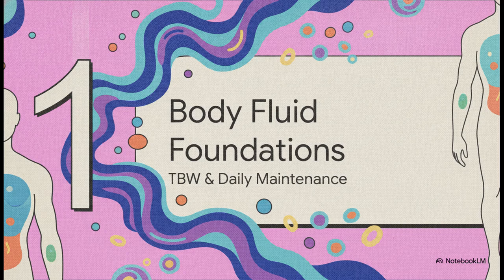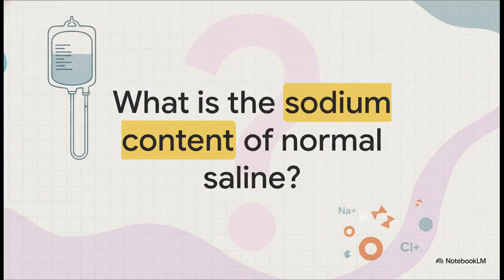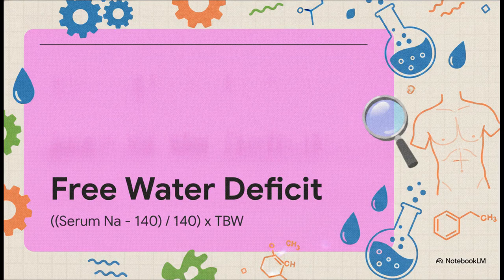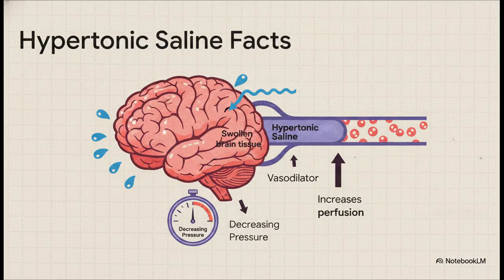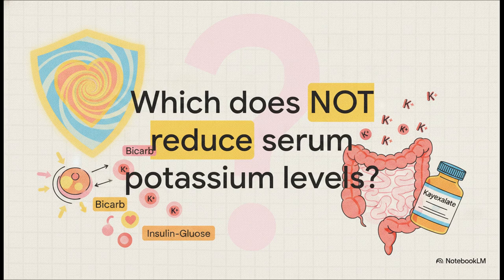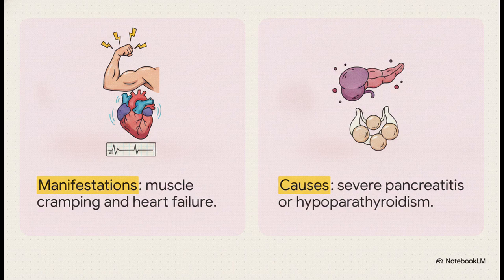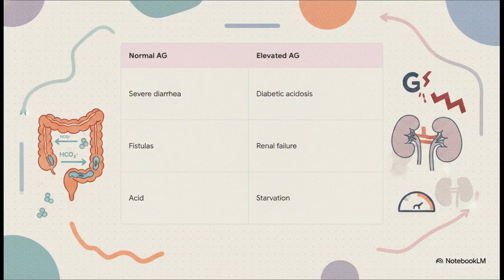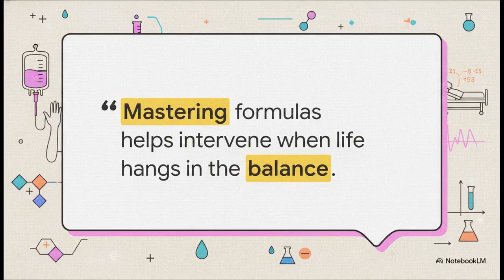Fluids and Electrolytes part 1 MCQs